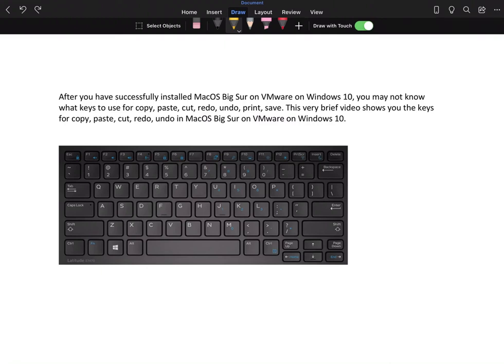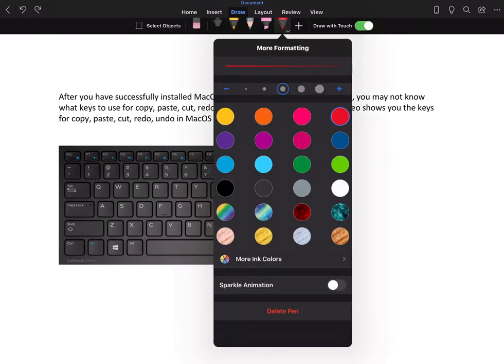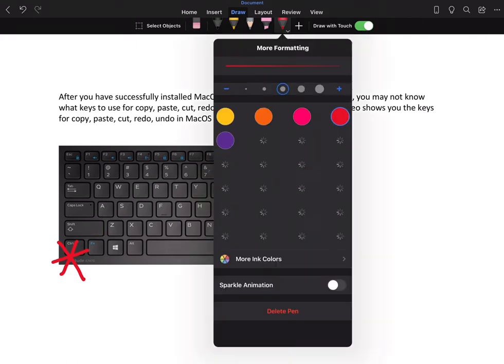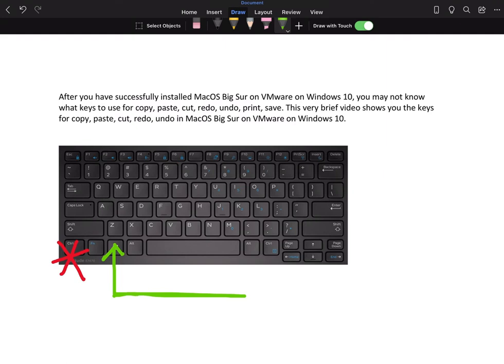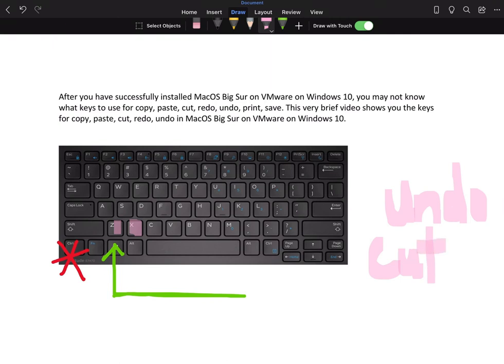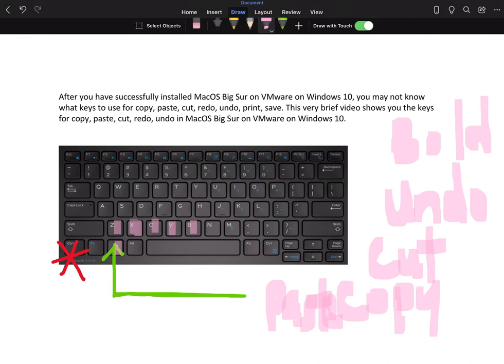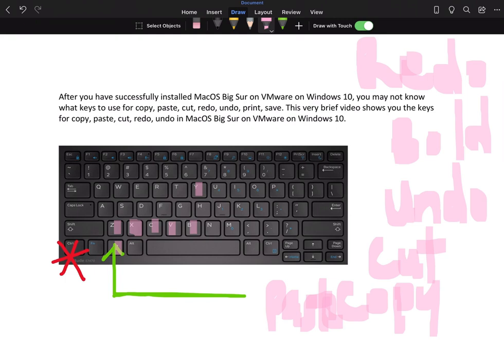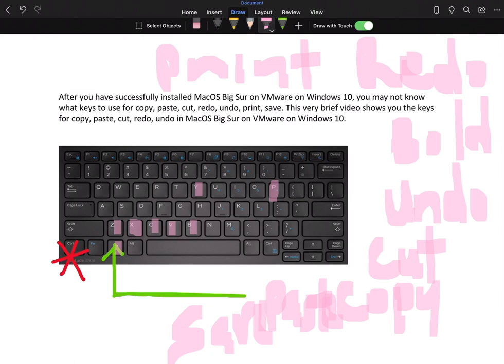Know the Keyboard Keys to Select All, Copy, Cut and Paste on Mac on V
This very brief video shows you the key to use to save, copy, paste, undo, redo, bolden, print and cut for any macOS on VMware on Windows.
If you have Installed a Mac on VM on a Windows computer, you will notice that Ctrl + A doesn't select all. Ctrl + C doesn't copy. Ctrl + X doesn't cut and Ctrl + V doesn't paste. This video shows you the key to use for all these tasks on a virtual mac on a windows desktop or laptop computer.
Please, let us hear how this is helpful to you as you program, design, read, write and work on your virtual mac computer on windows.
We thank you sincerely for your trust and your time.